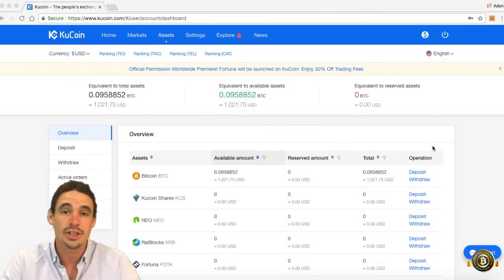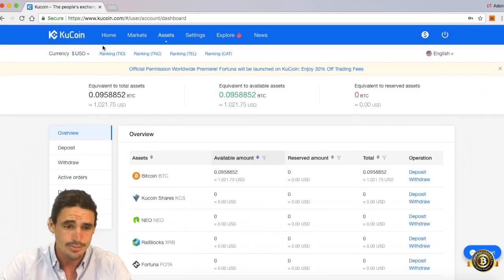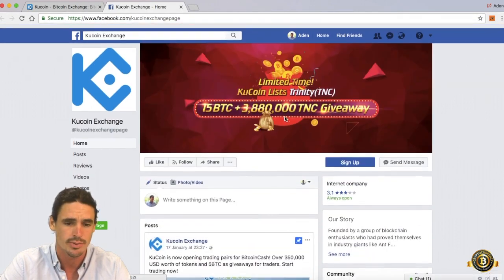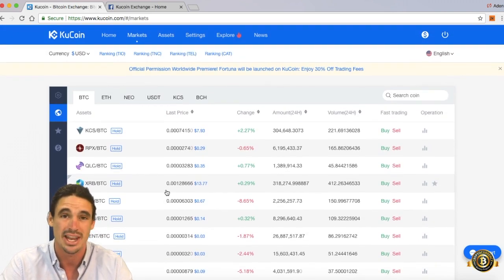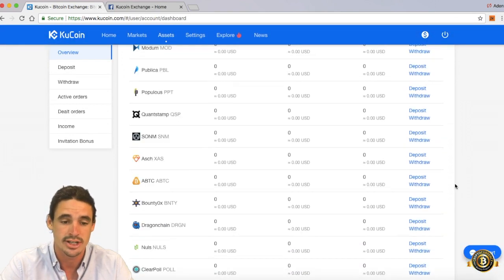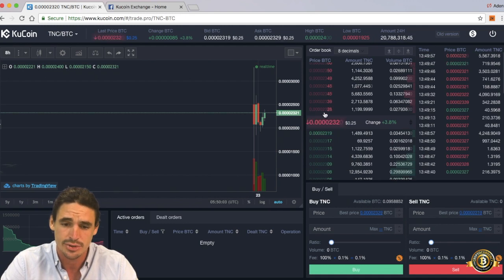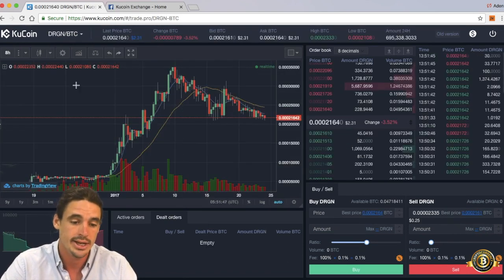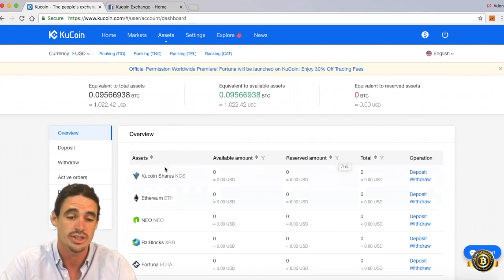How To Use The KuCoin Exchange - Beginner Tutorial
In this video I will show you how to buy Altcoins using your BTC on the Kucoin exchange for beginners.